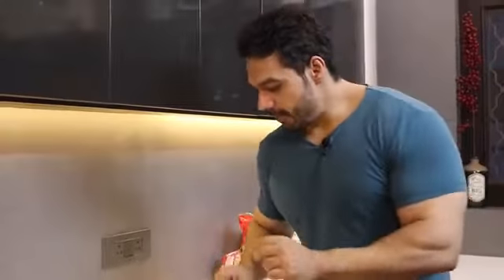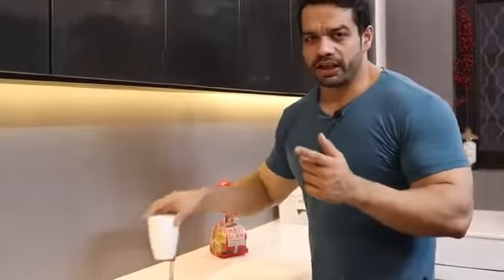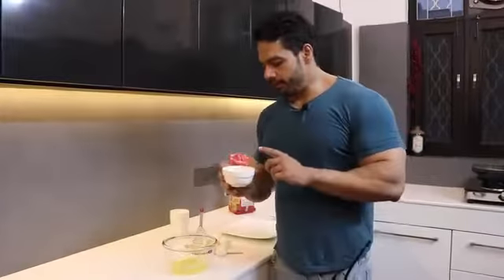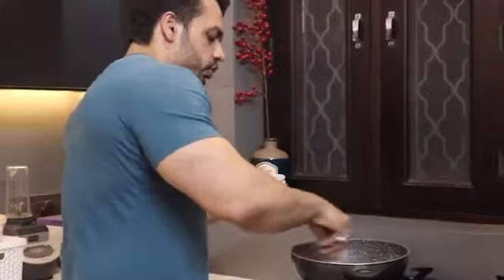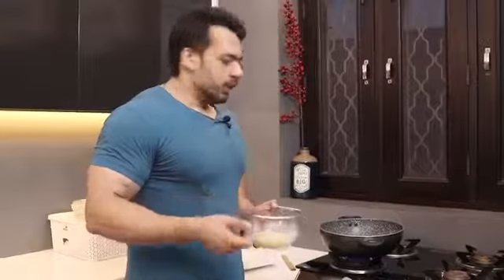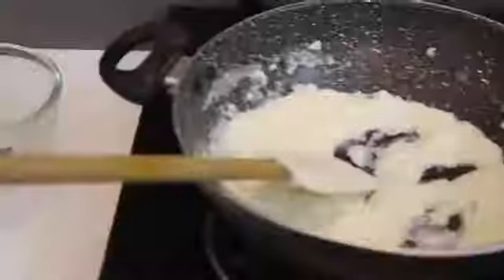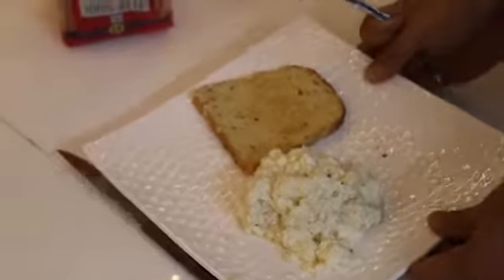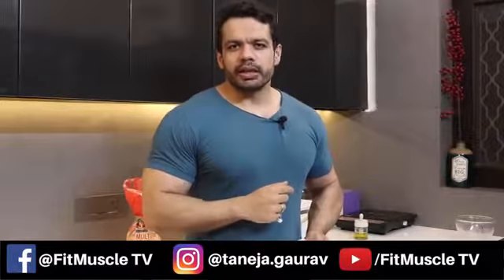Best gym diet plane all gym lovers